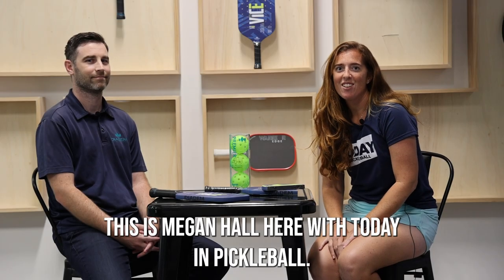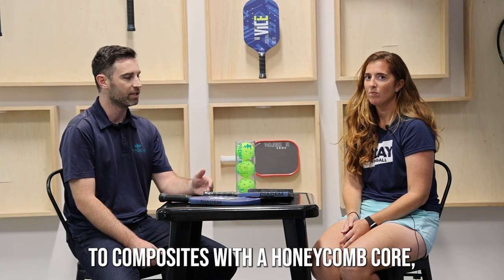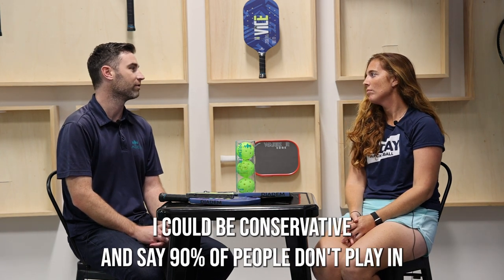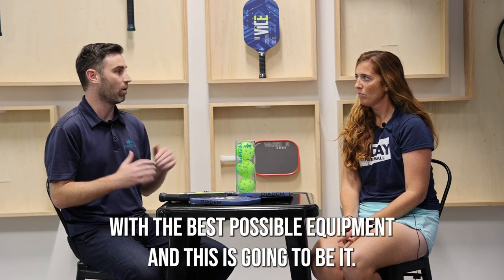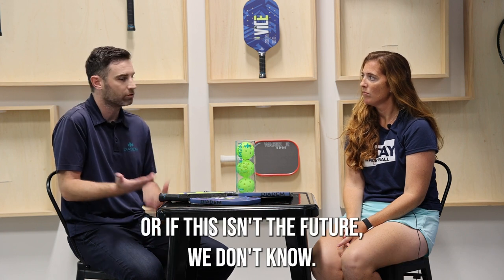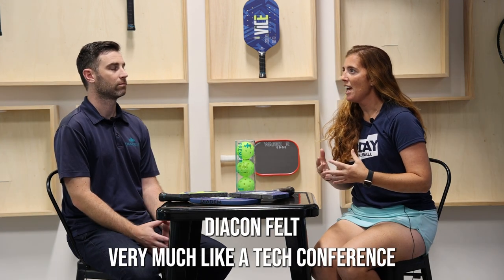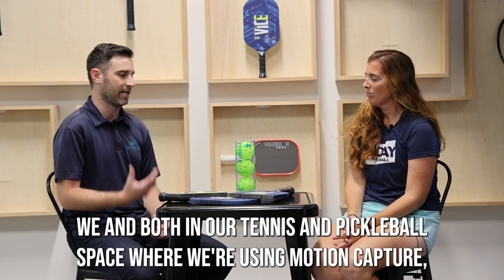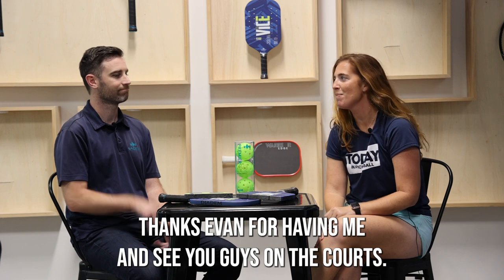Questions about Diadem's Vice Pickleball Paddle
Are you looking for a pickleball paddle that is designed to give you an edge on the court? Look no further than the VICE from Today in Pickleball! Our latest paddle is designed to offer players of all skill levels a combination of power, control, and maneuverability, thanks to its unique design and advanced materials.